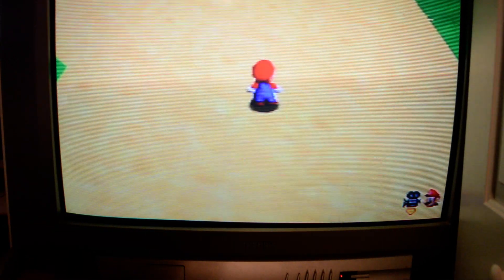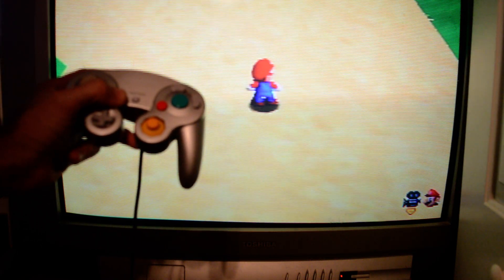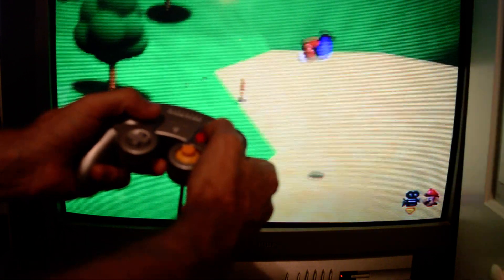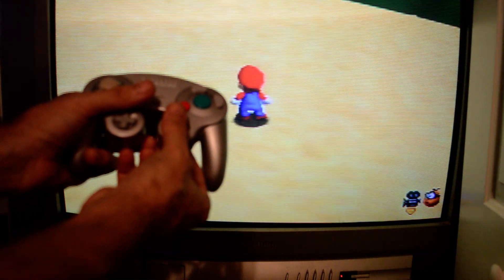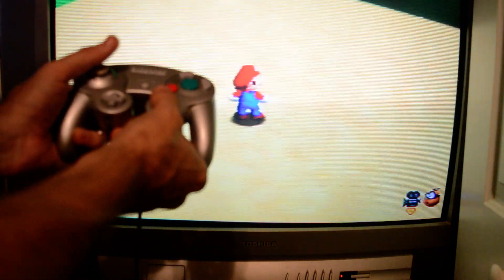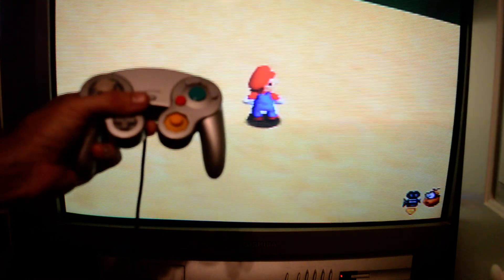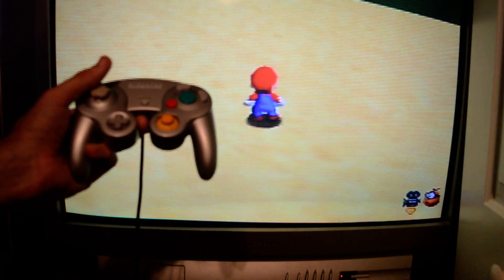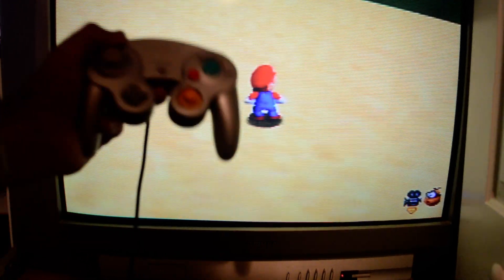bridge n64 with a game cube controller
Dev video showing off  the bridge on the n64 with a game cube controller.
Bliss-Box.net

What is the Bridge ? A way to take your Bliss-Box adapter to the next console. It already has support for many USB based console, it is now making it's way to the retro consoles.

Status - The Bridge is now in beta!

What is Bliss-Box? Bliss-Box is a company the specialize in retro gaming adapters (Like the great Mayflash or RetroBit). Bliss-Box takes it up a notch, not only do we make using retro controllers easy, we do it all. Our 4-play and Gamer-Pro universal controller adapters are compatible with virtually every controller and peripheral in existence. Using low cost adapter cables via HDMI ports, gives an unparalleled capacity to play with different types of controllers at once or to swap and configure controllers on the fly. We strive to offer everything the controller does via USB with many special features with in our ecosystem.